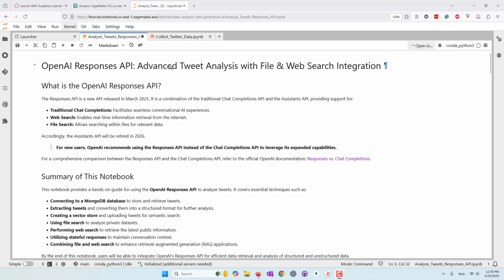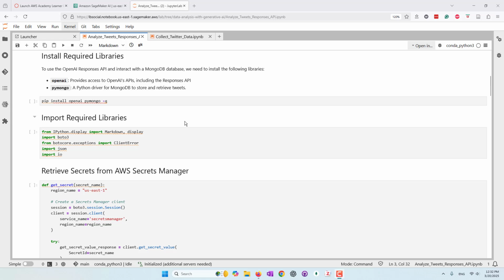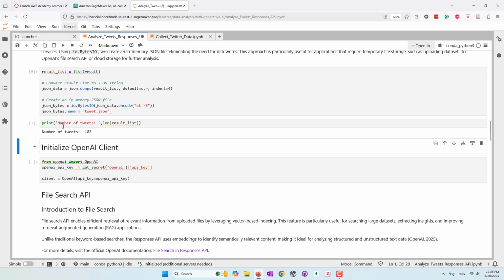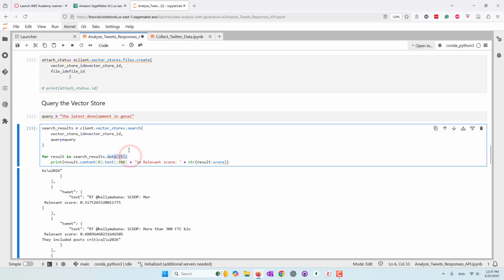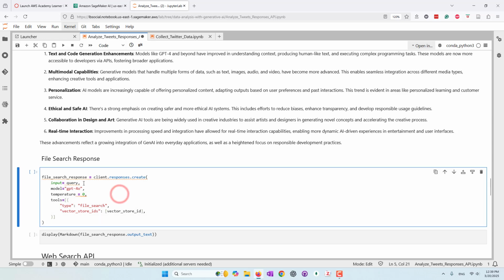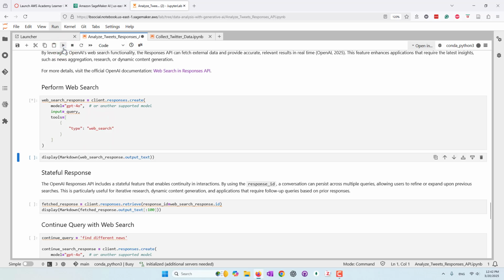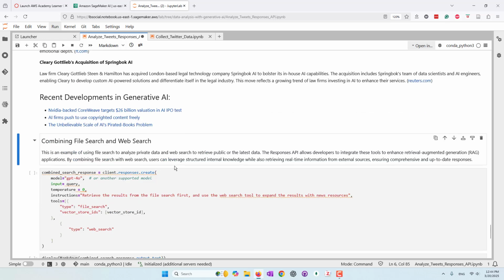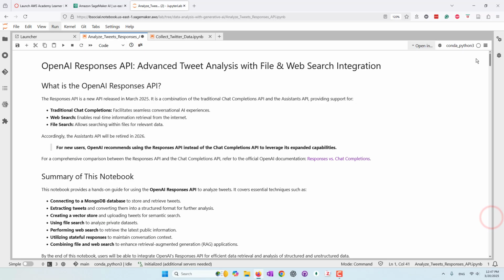OpenAI Responses API: Advanced Tweet Analysis with File & Web Search Integration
This tutorial introduces the OpenAI Responses API and demonstrates its application in data analysis using Twitter data. We explore how the Responses API integrates chat completions, web search, and file search, making it a powerful tool for retrieving and analyzing both private and public data. The video covers key functionalities, including:

    Connecting to a MongoDB database to store and retrieve tweets.
    Creating a vector store in OpenAI and uploading tweets for semantic search.
    Using file search to analyze private datasets.
    Performing web search to retrieve real-time public data.
    Leveraging stateful responses to maintain conversation history.
    Combining file search and web search for enhanced retrieval-augmented generation (RAG).

By the end, viewers will understand how to use the OpenAI Responses API for AI-powered data retrieval and analysis, streamlining information extraction from structured and unstructured sources. 🚀